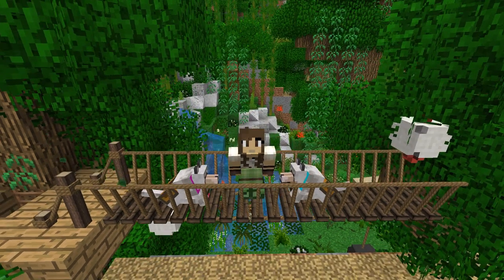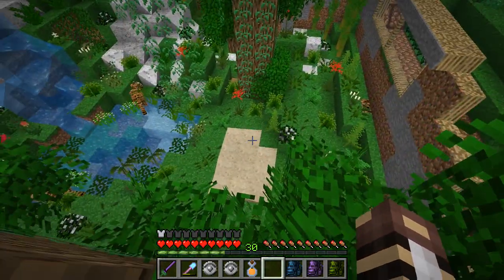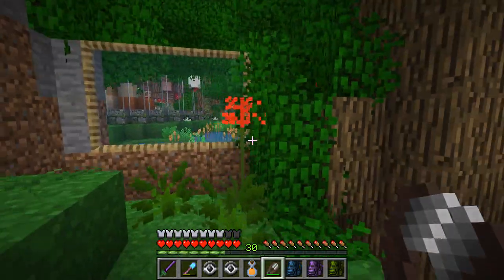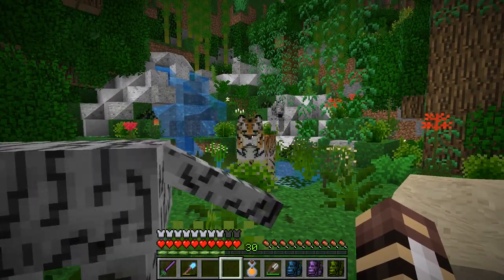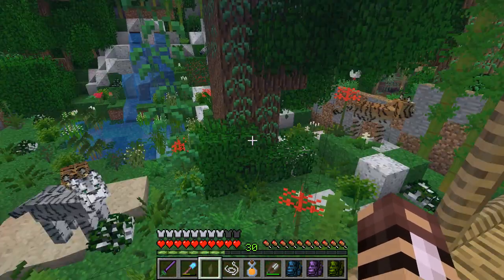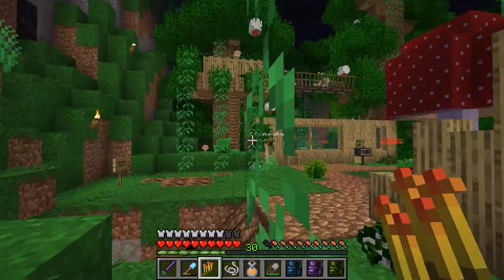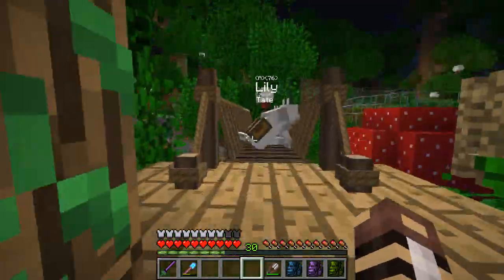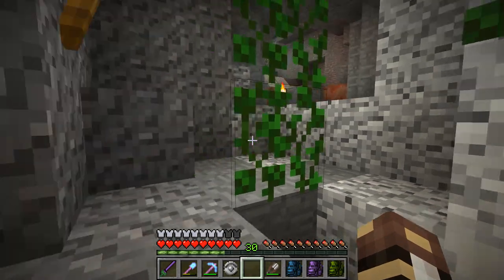The Tigers Have Escaped?! 🐘 Zoo Crafting Season 4: New Horizons - Episode #10